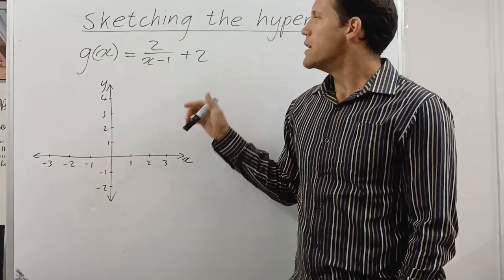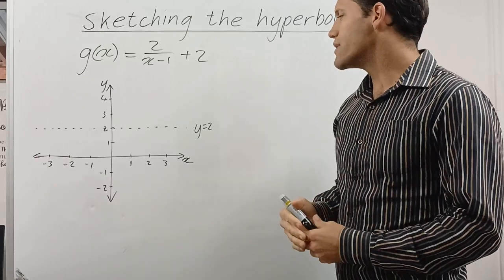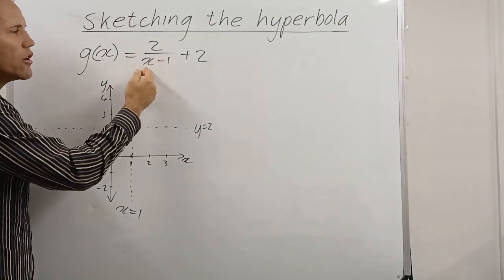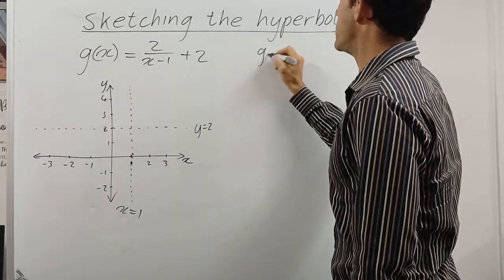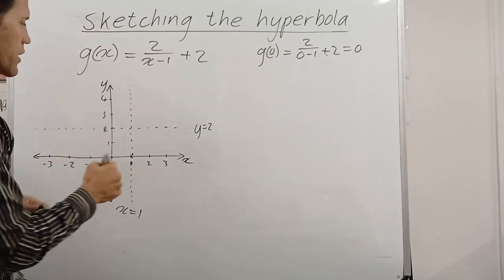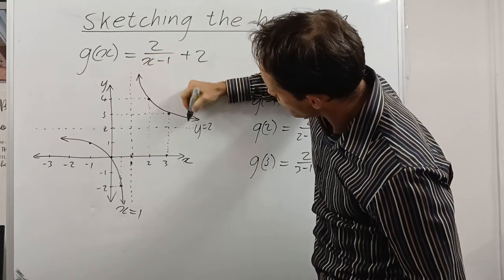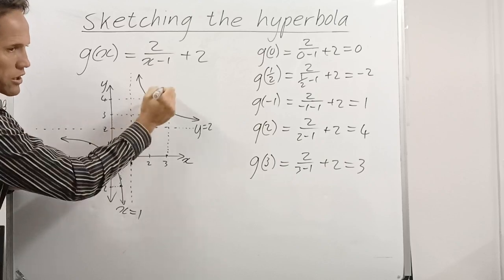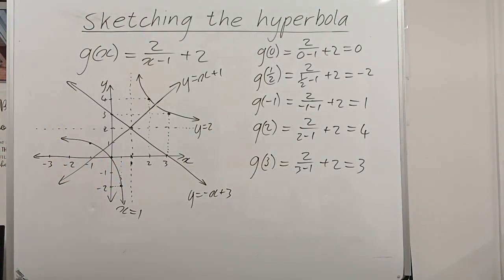Grade 11&12 Maths: Sketching the hyperbola